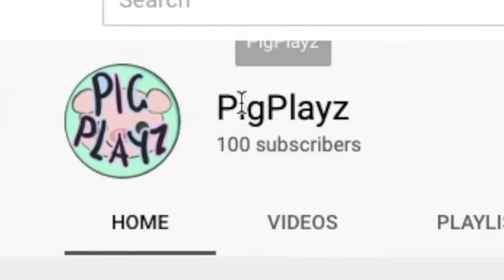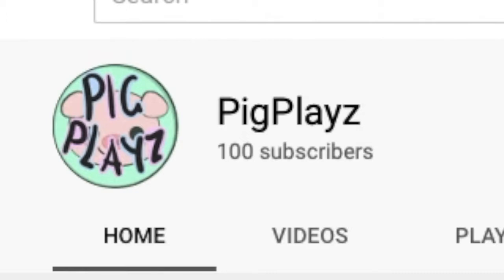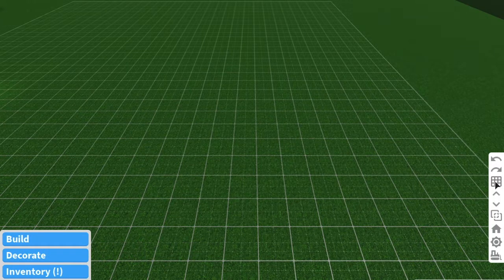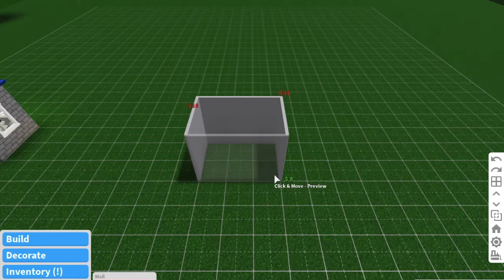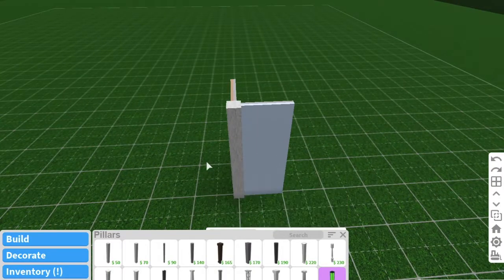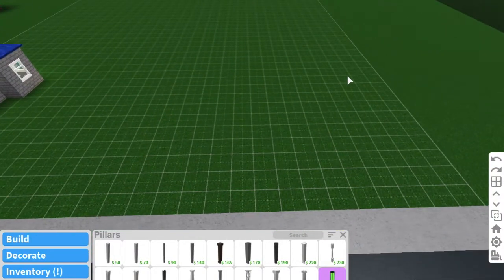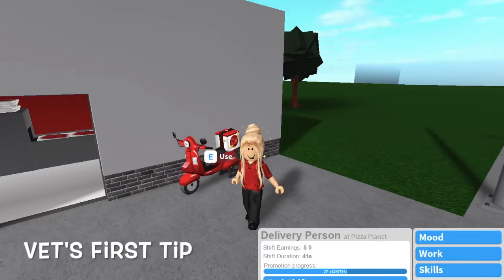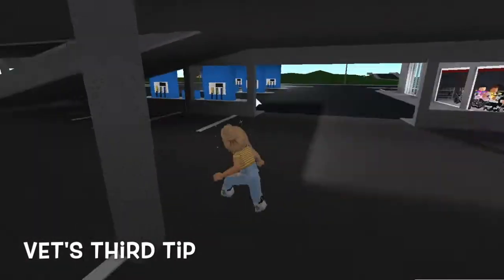100 sub special | Telling you all my Bloxburg secrets and tips!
Hey Piglets! I made this video for you guys so that you can have some of mine, vets and bobs best bloxburg tips and secrets. Once again Thank you so much! ~ If your wondering yes the RP FAM video will be coming out very shortly, I just thought this was more important!